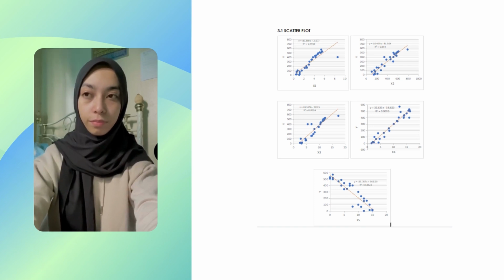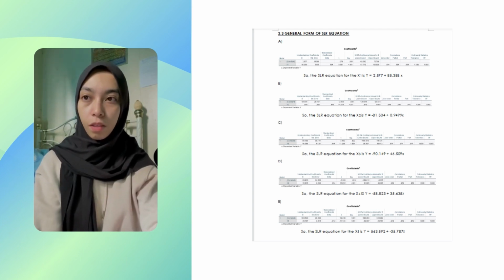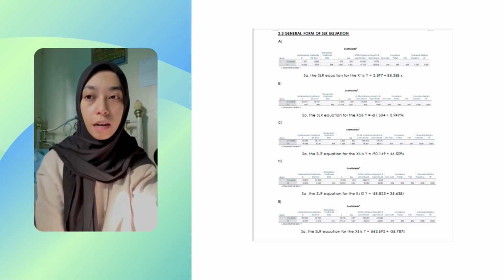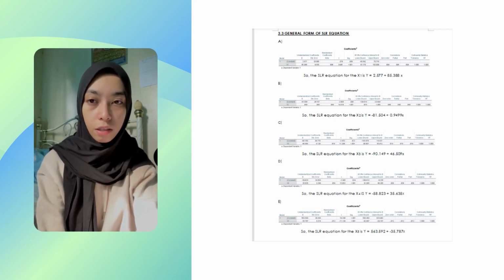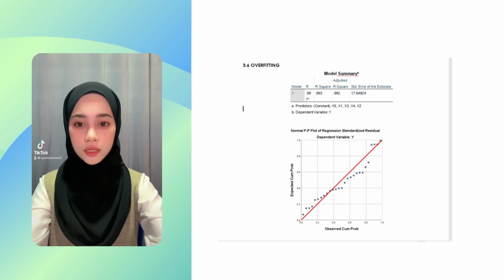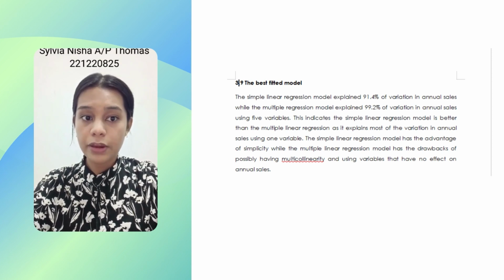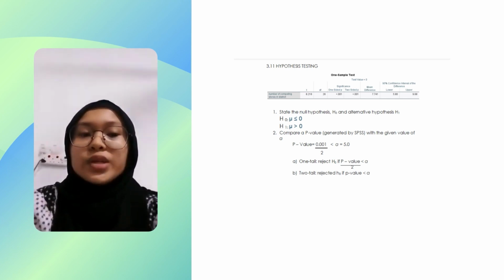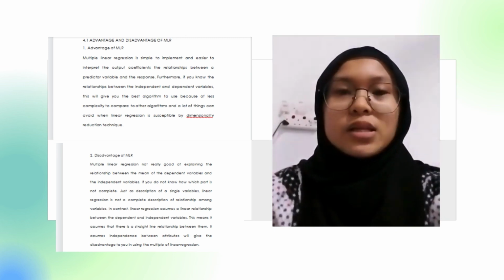SIMPLE & MULTIPLE LINEAR REGRESSION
Principle of Business Analytics
Degree ( EE ) course